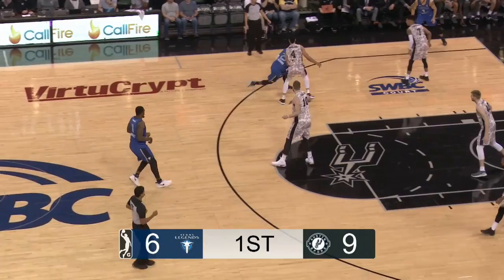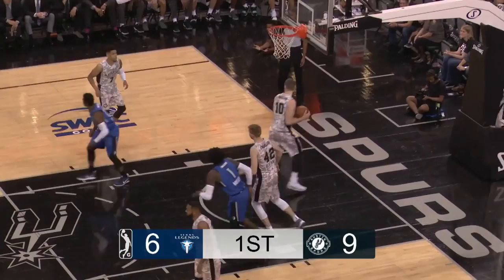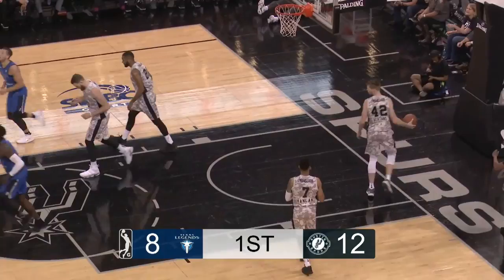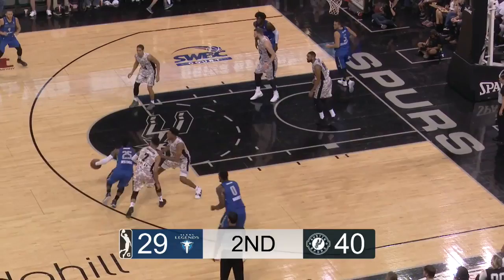Justin Dentmon (35 points) Game Highlights vs. Austin Spurs